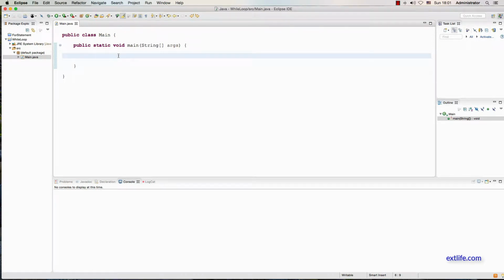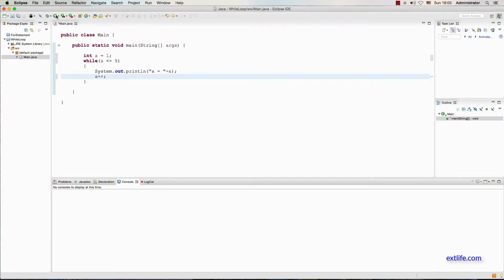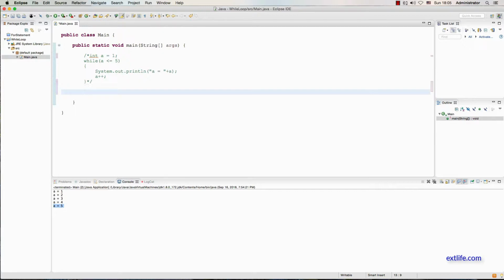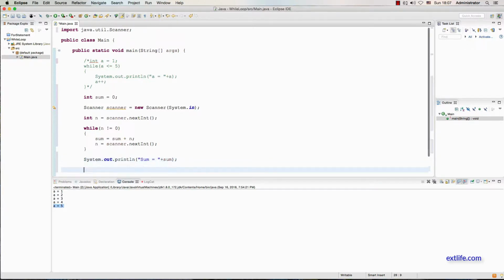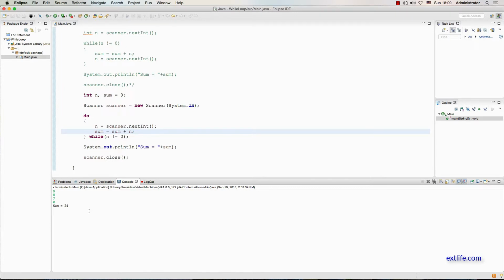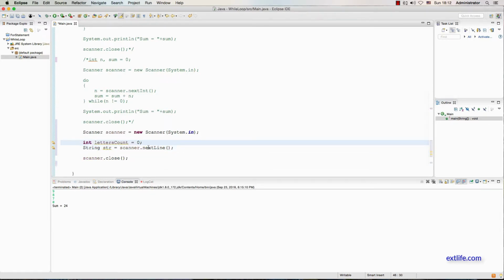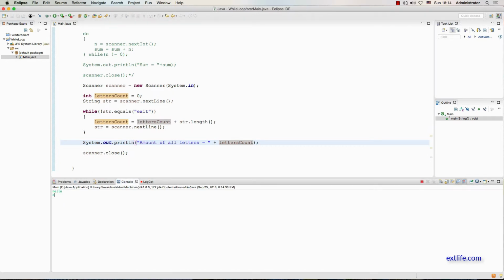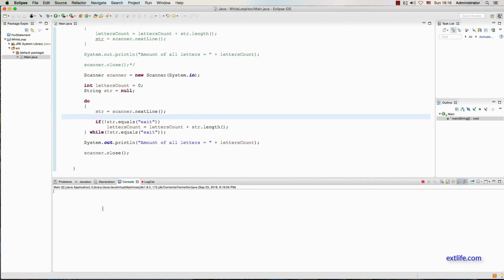While loop in Java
Java tutorial for beginners. In this video you can watch how to use while loop in Java language. Couple of examples are shown in Eclipse developer studio.